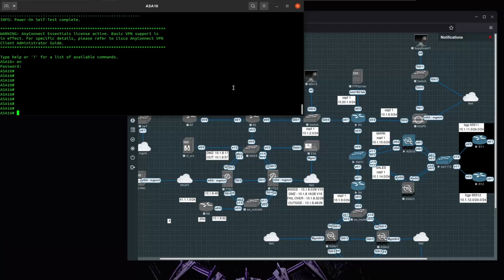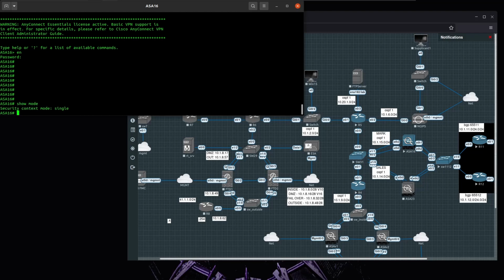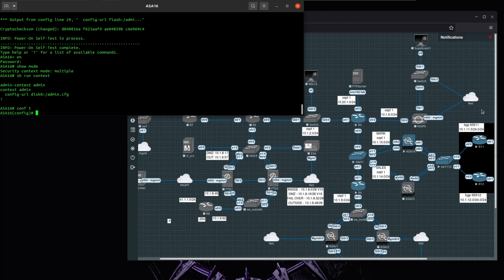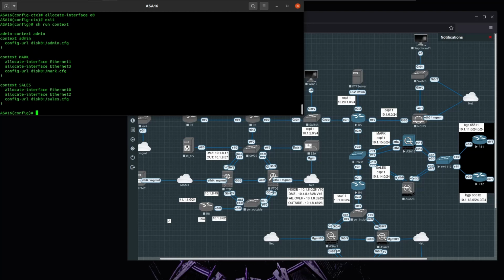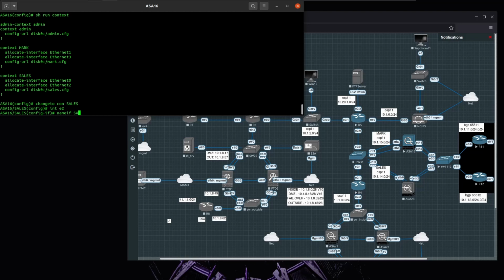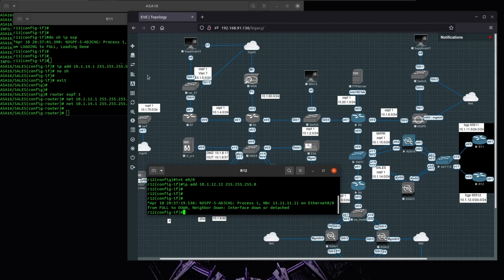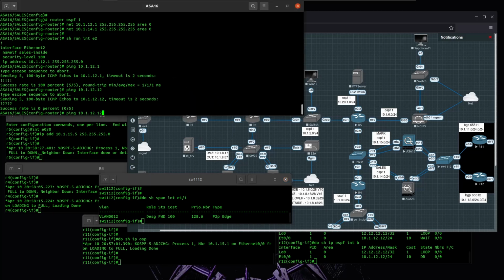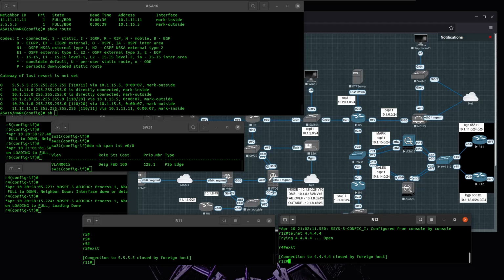15 - How To's Deploy ASA Multiple Context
You can partition a single ASA into multiple virtual devices, known as security contexts. Each context acts as an independent device, with its own security policy, interfaces, and administrators. Multiple contexts are similar to having multiple standalone devices.